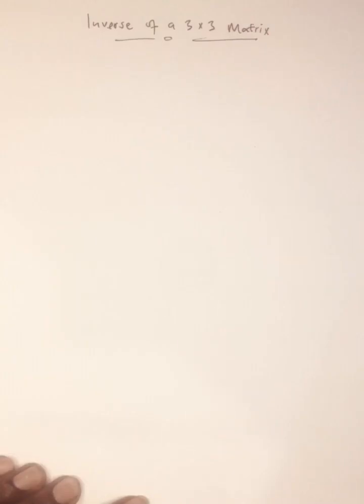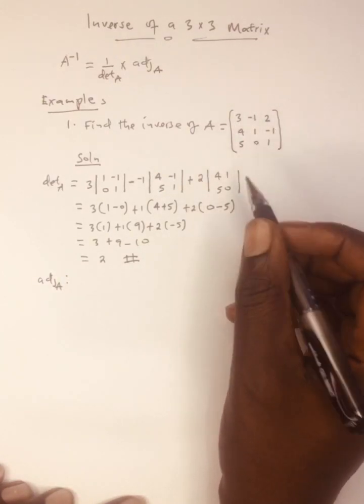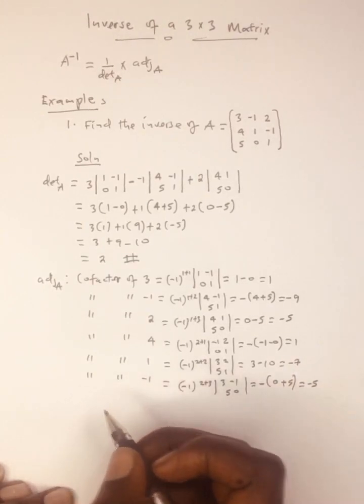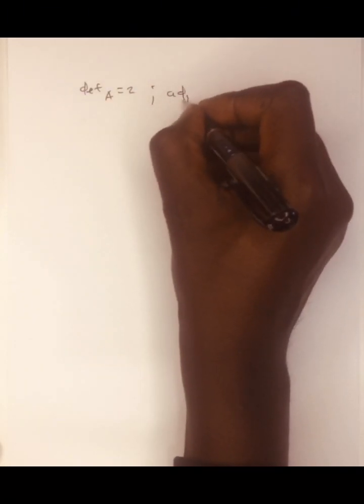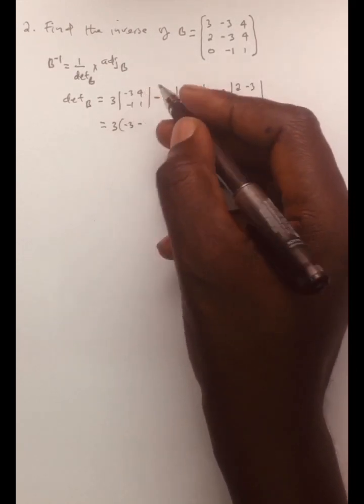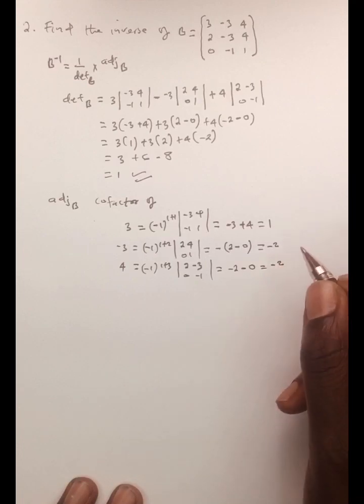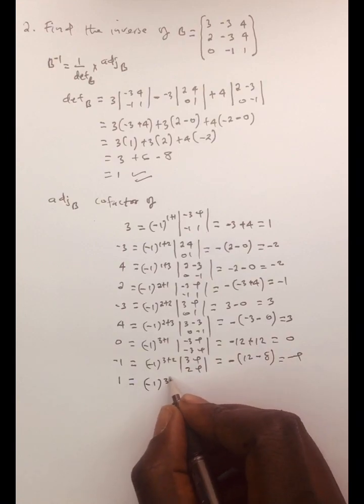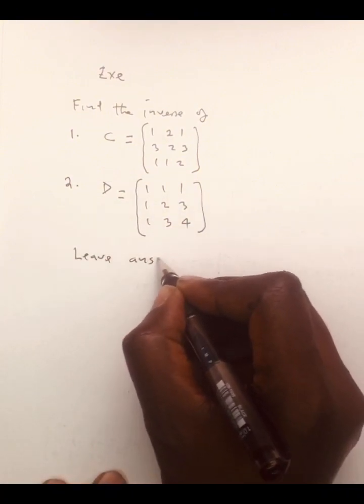How To Find The Inverse of a 3 x 3 Matrix.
This video explains how to find the inverse of a 3x3 matrix.